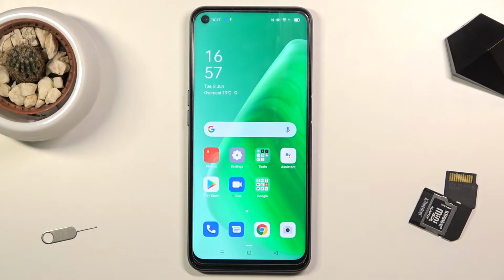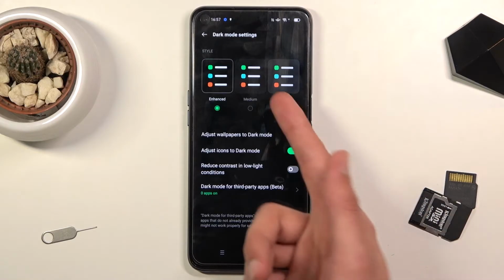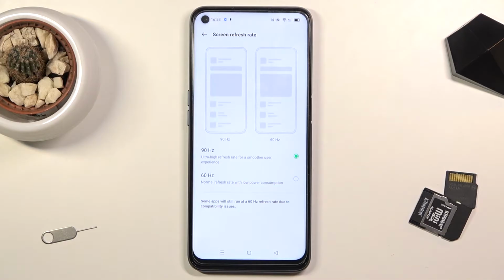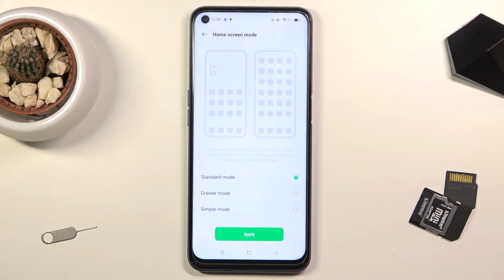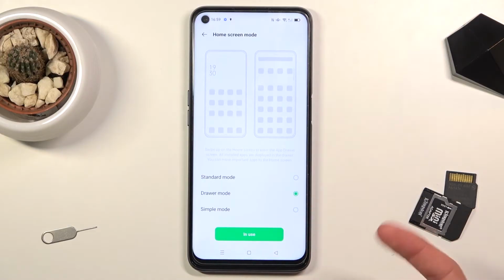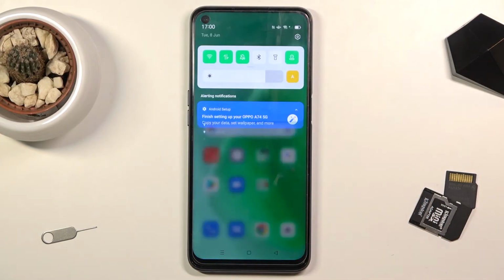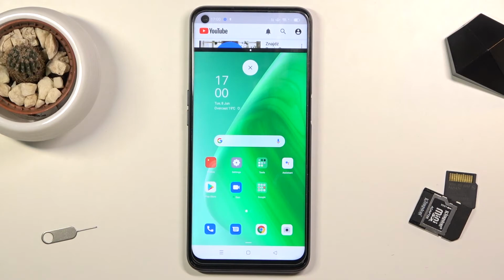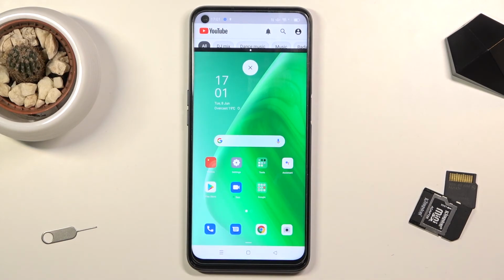Top Tricks for OPPO A74 – Cool Options / Super Apps / Best Features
Learn more info about OPPO A74:
Do you want to discover best tricks for OPPO A74? Wondered how to get access to the best features available in OPPO A74? We would like to present the tutorial, where we teach you how to locate the best apps in OPPO A74. If you would like to make your life easier by using Oppo super features, follow the presented instruction to learn the hidden apps that OPPO A74 has. Let’s use the attached tutorial to find out the top tricks for your Oppo smartphone. Visit our HardReset.info YT channel and discover many useful tutorials for OPPO A74.

How to find the best options in OPPO A74? How to locate super features in OPPO A74? How kind of useful options has OPPO A74? How to make usage of OPPO A74 easier? How to use top and tricks for OPPO A74? How to get top tricks for OPPO A74?